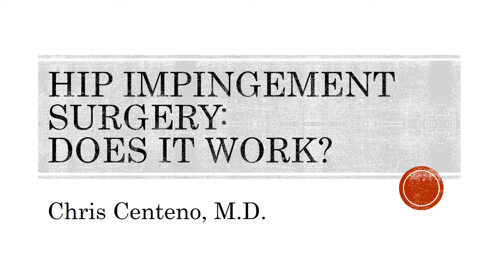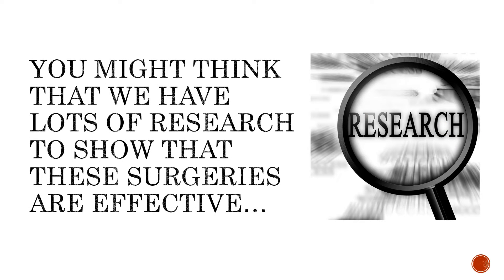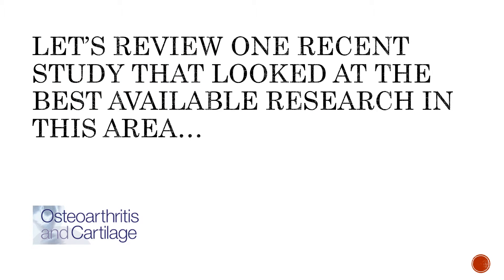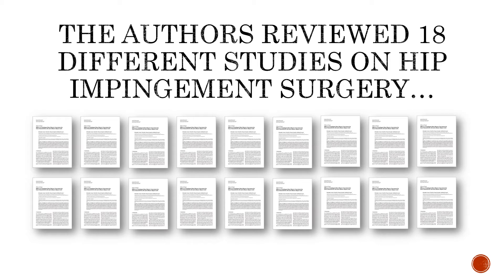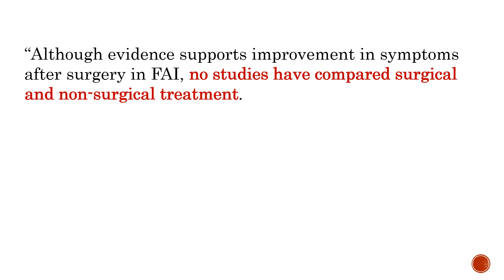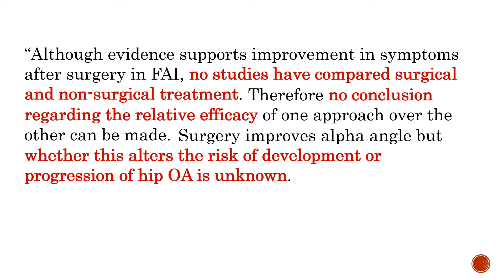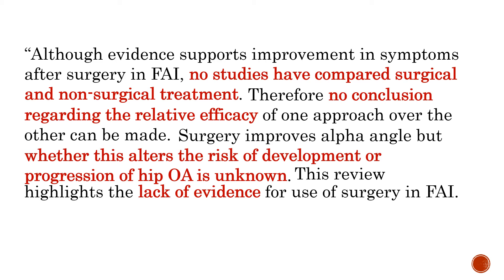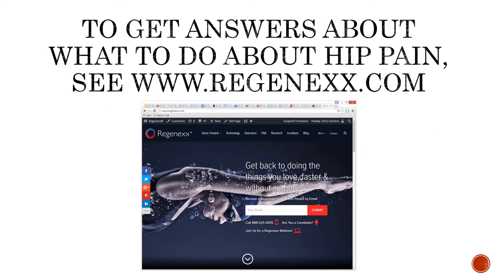Hip Impingement Surgery Results?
Dr. Centeno discusses a recent study that shows that we have little hard evidence that hip impingement surgery is effective. This is despite these invasive surgeries becoming commonplace. Hence hip impingement surgery results are lacking.